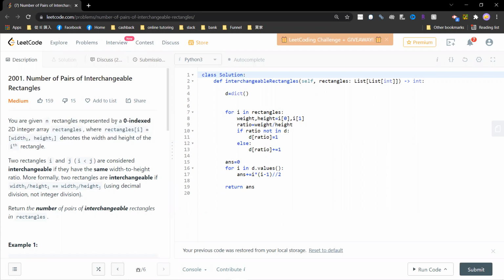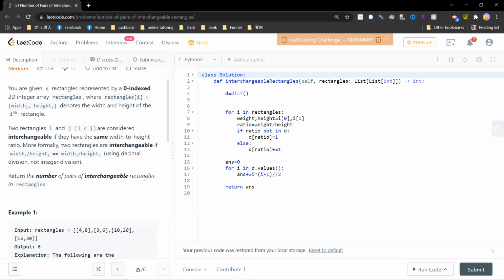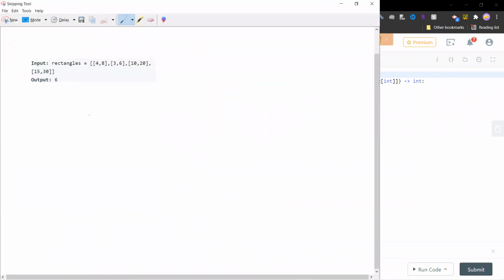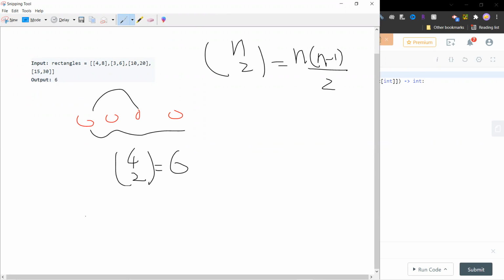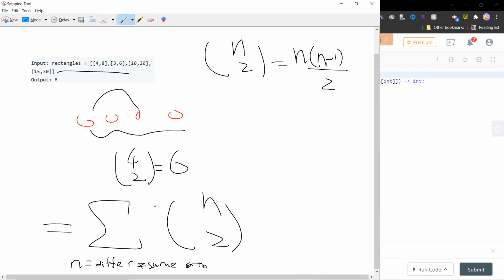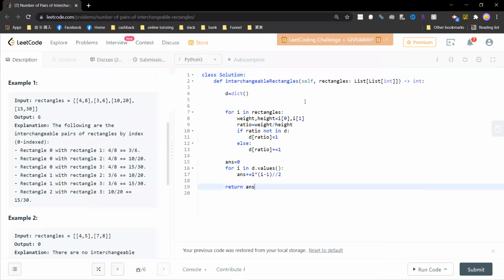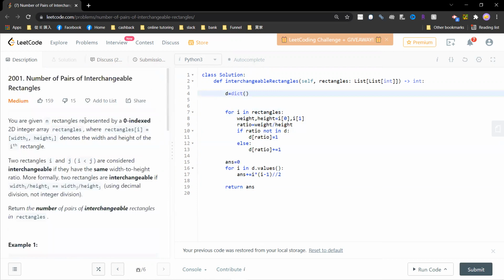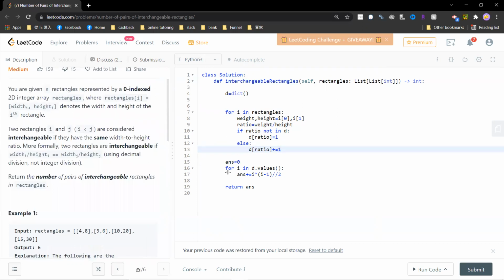Leetcode 2001 Number of Pairs of Interchangeable Rectangles